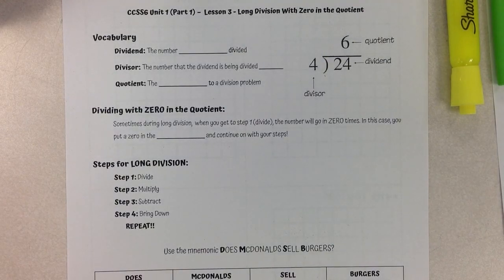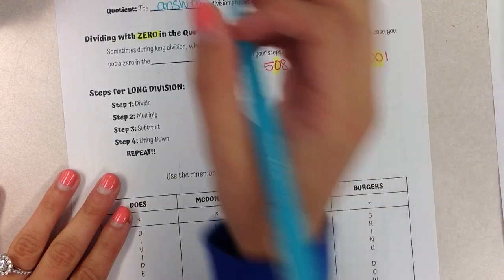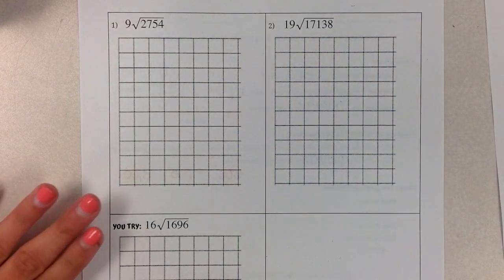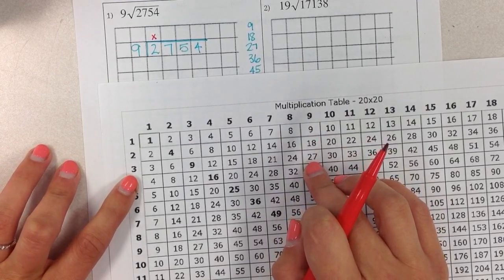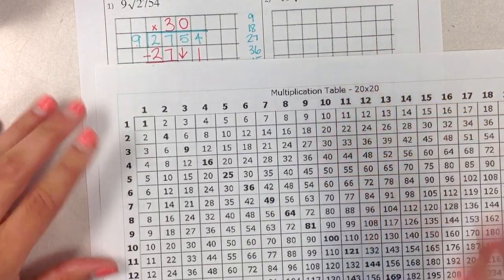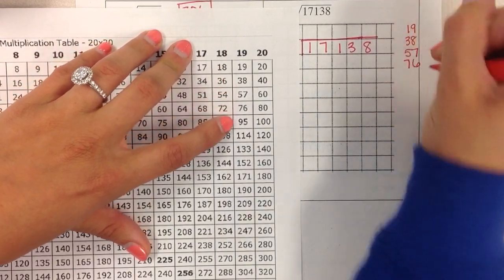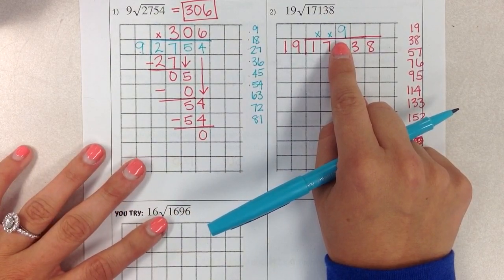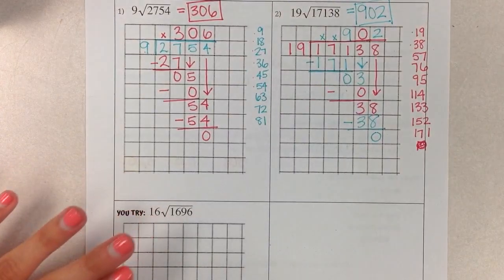CCSS6 - Unit 1 (part 1) - Lesson 3 - Dividing with zero in the quotient